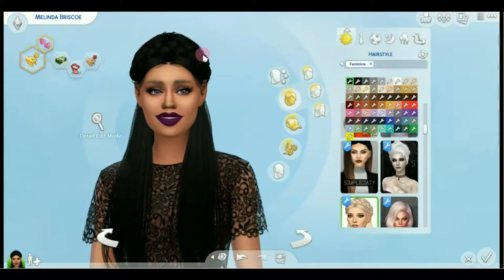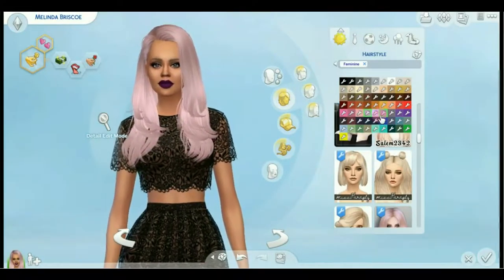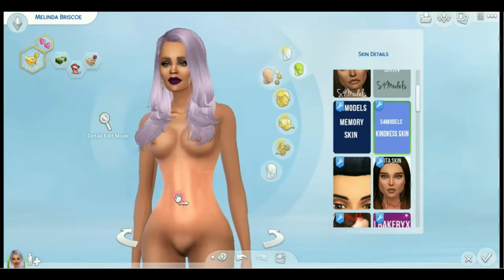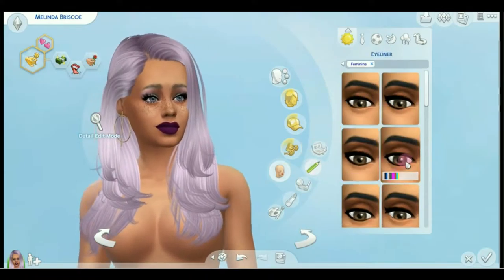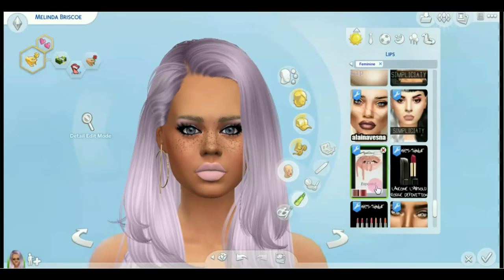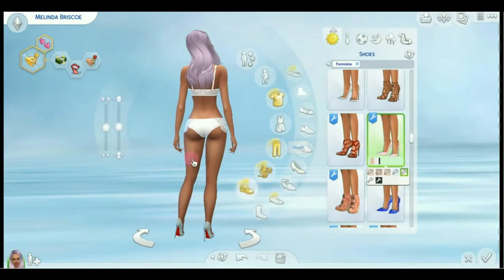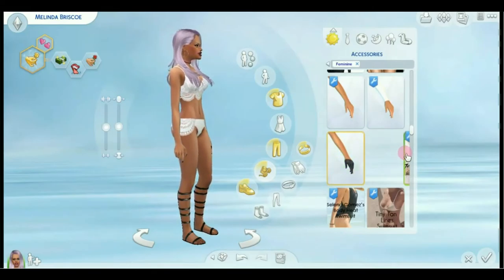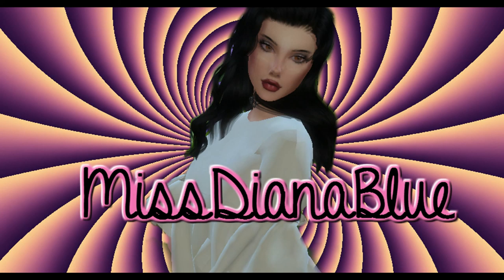The Sims 4 Custum Content Showcase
visit my tumblr page to get everything i downloaded and im gonna download

origin id: missdianablue